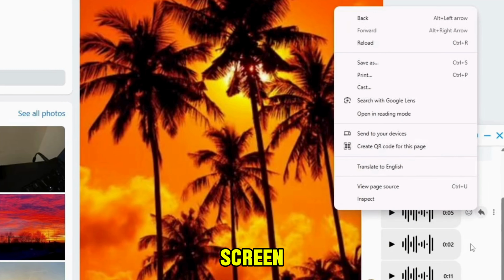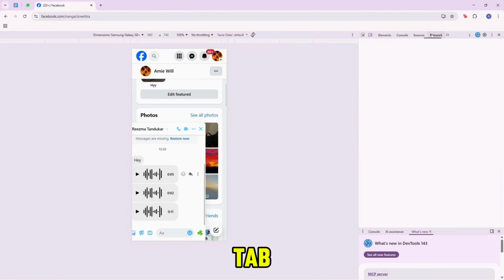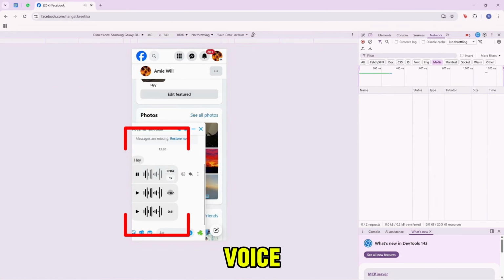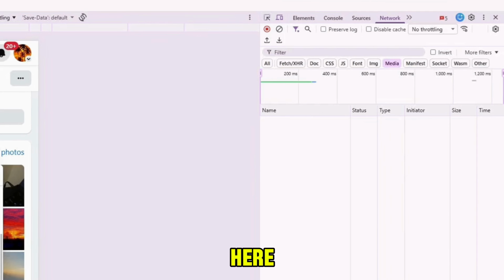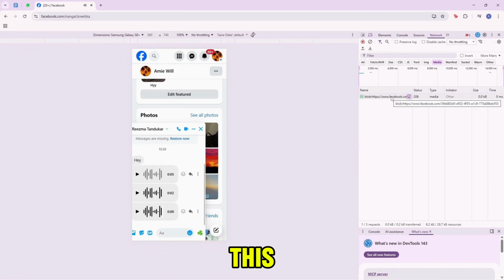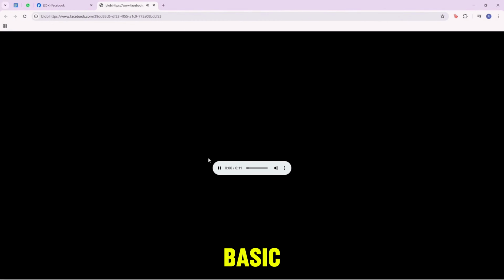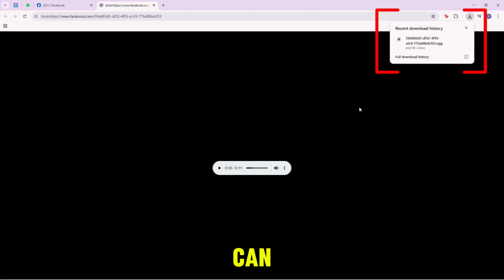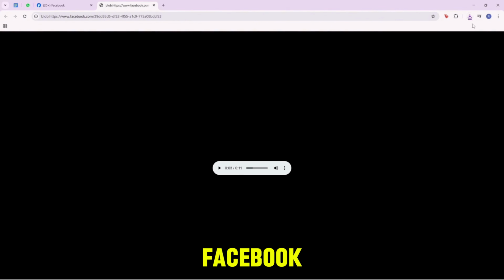How to Save (Download) Messenger Voice Messages on PC/Mac (2026 Guide)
In this tutorial, we show you the fastest method to download voice messages from Facebook Messenger on your PC/Mac in 2026. Whether you’re using Windows or macOS, this step‑by‑step guide walks you through the official Messenger download process, so you can save your voice notes easily.

In this video, you’ll learn:
✔ How to download voice messages from Messenger to PC/Mac
✔ Where to find and save audio files from Messenger
✔ How to fix issues if the download button is missing
✔ How to handle file formats and troubleshooting for Messenger voice messages

⏱ Timestamps:
00:05 – Quick Intro
00:15 – Main Fix: How to Download Messenger Voice Messages on PC/Mac (2026 Guide)

This video covers Messenger settings, how to download audio files, and common download issues on both Windows and Mac.